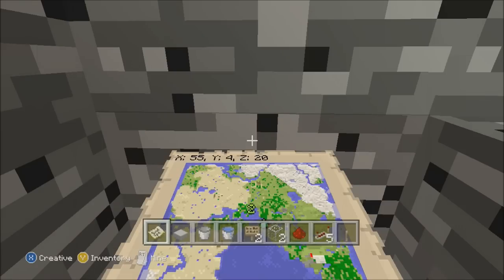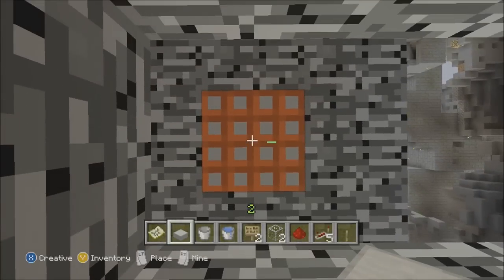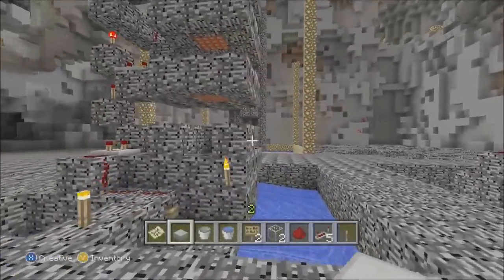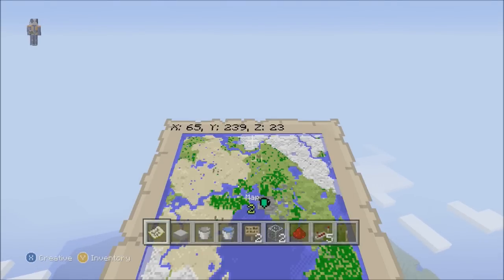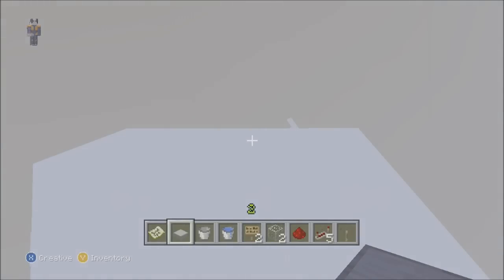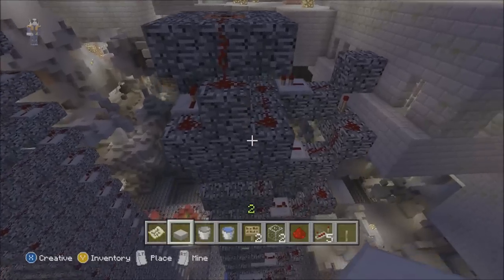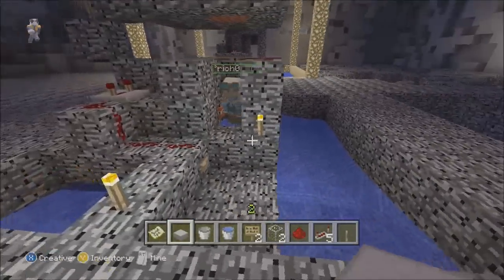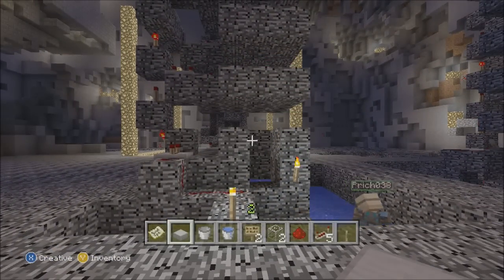Minecraft - Record Setting Human Launcher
From Bedrock to World Ceiling (lvl 511). This is the highest level possible in the Xbox 360 version. Credit to Prich038 for helping with the timing on this launcher.